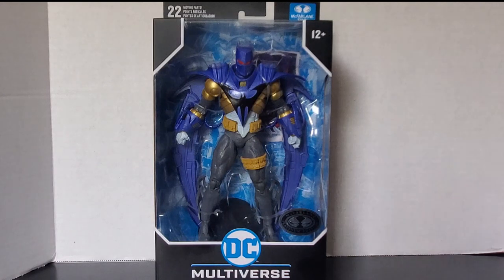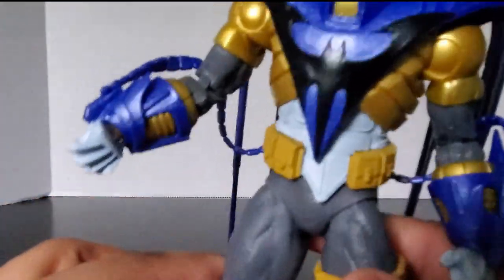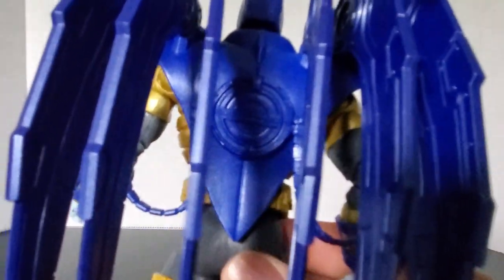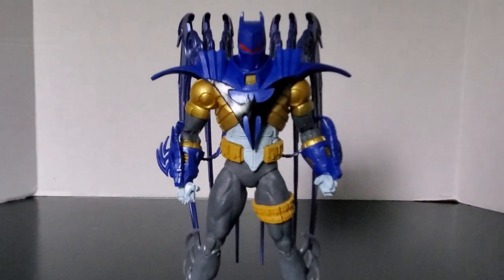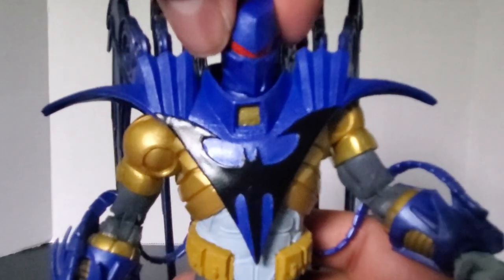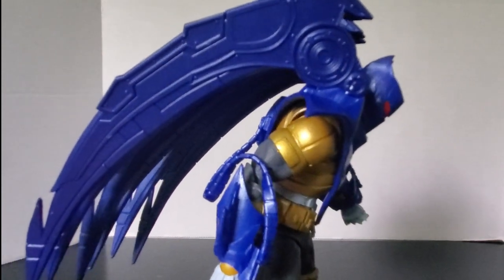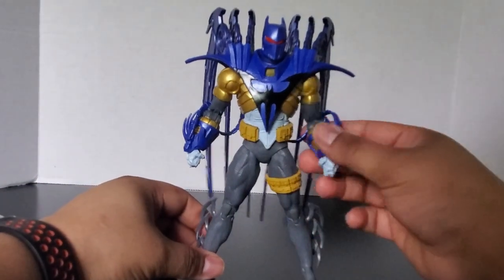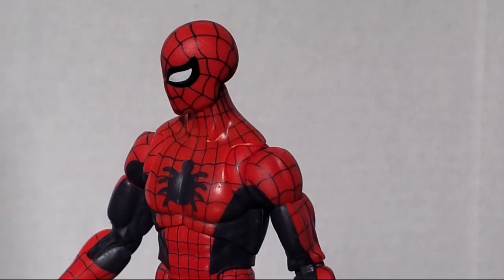Certified Platinum!!! Azrael Batman Armor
DC Multiverse Platinum Edition Azrael Batman Armor Review#toyreviews

Also share my content with others so that way I reach a wider audience.